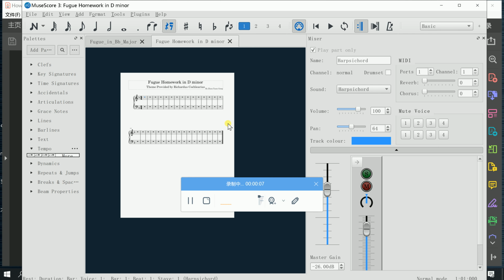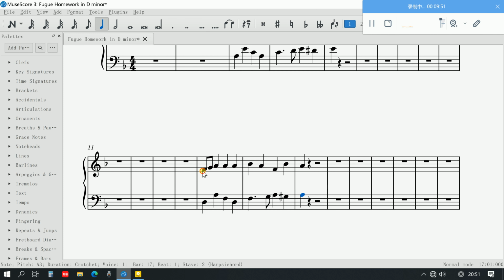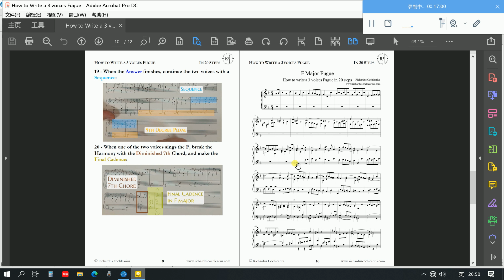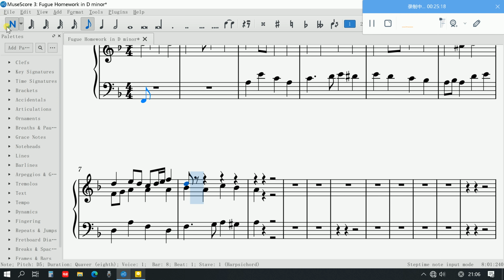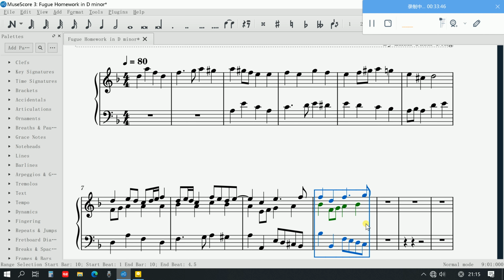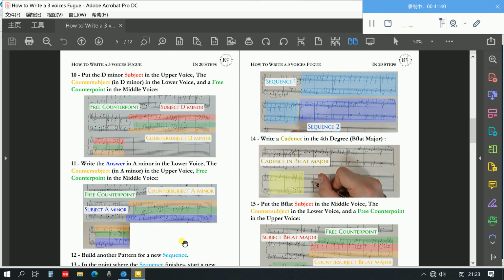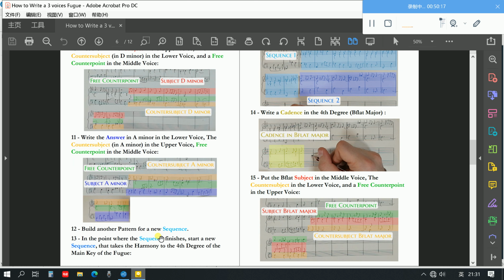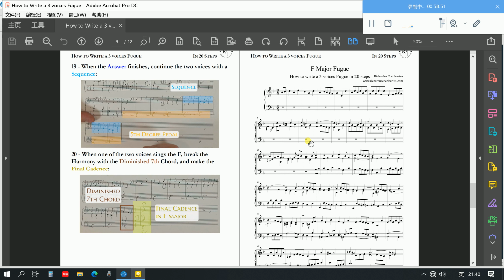20221208 BEHIND THE COMPOSITIONS (Fugue Homework Episode 1)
The first Video of Behind the compositions, where I attempt to write a fugue on a theme provided by Richardus Cochlearius in the video "How to write a 3 voices FUGUE in 20 Steps", I made my way to Step 11